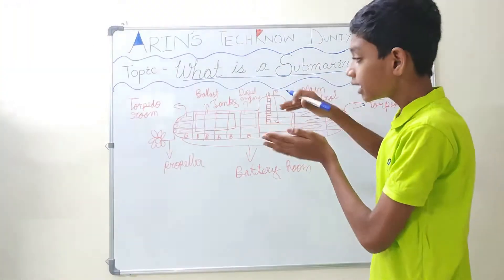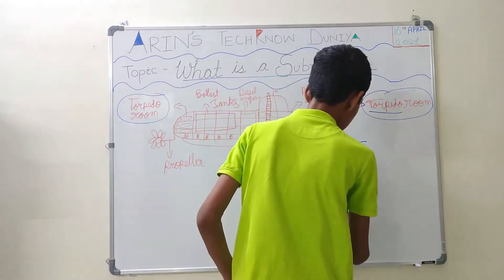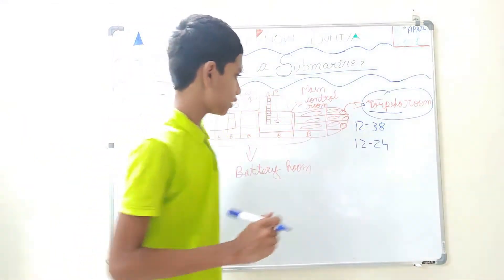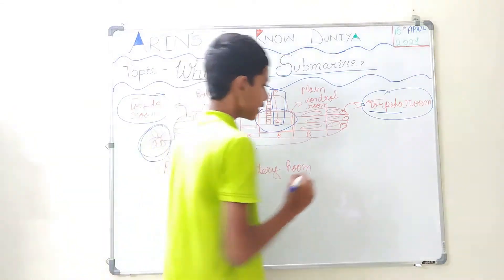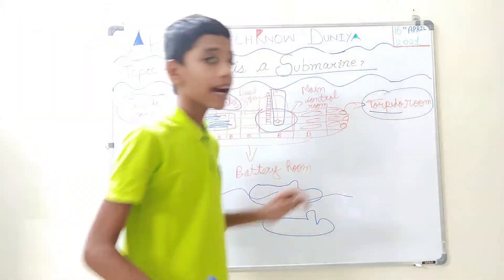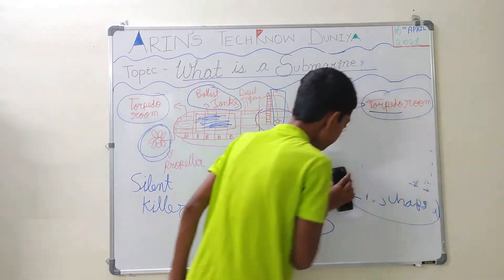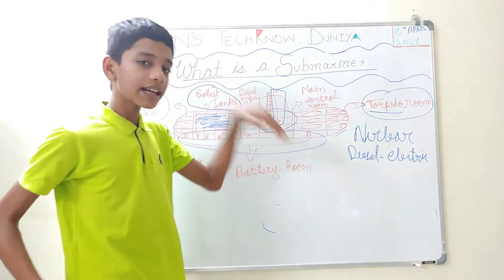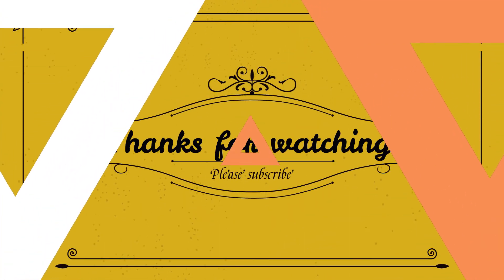How a Submarine works...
In this video I have explained how a submarine works.
what is a Torpedo.